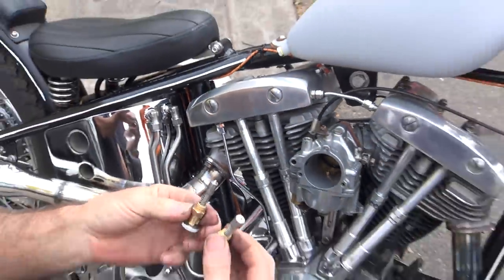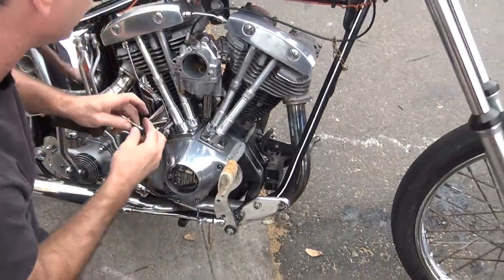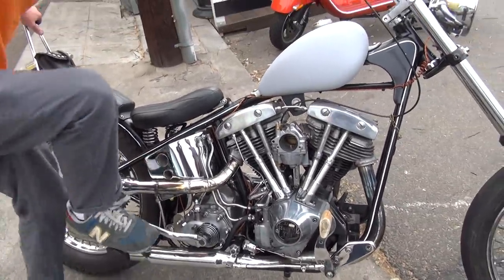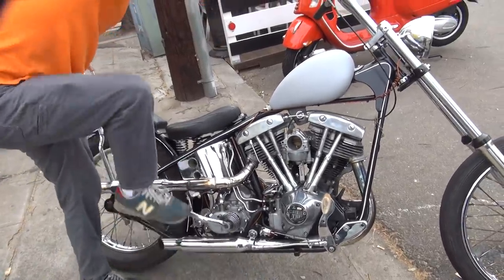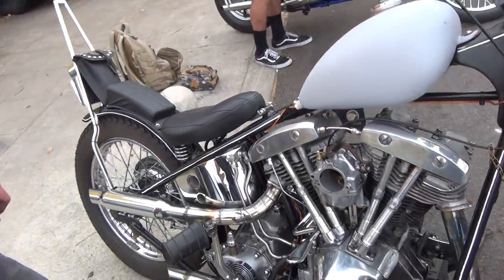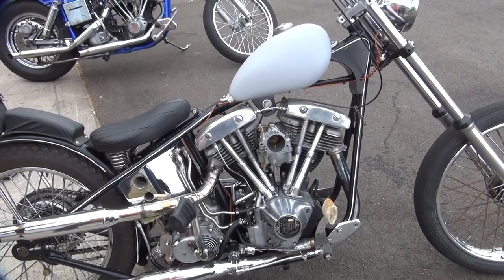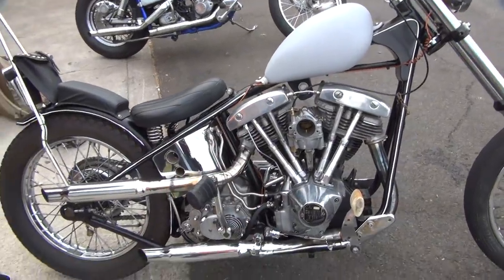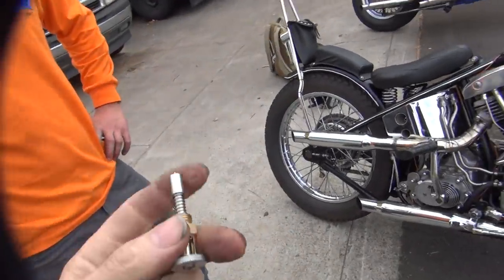#106 74ci shovel E' carb repair rebuild 73 shovelhead chopper bobber carburetor harley tatro machine